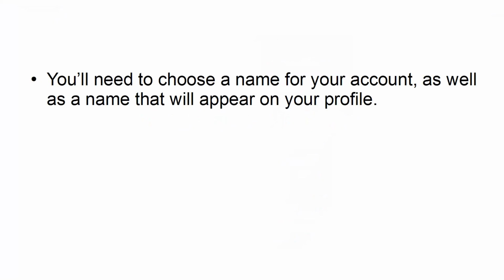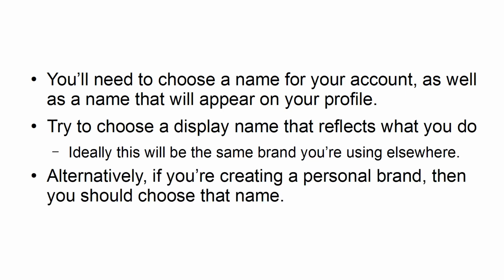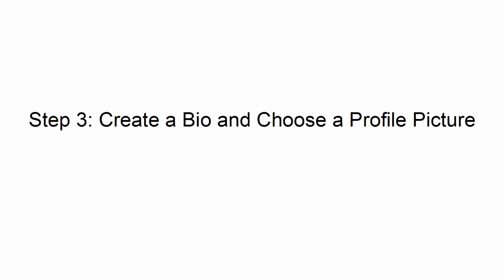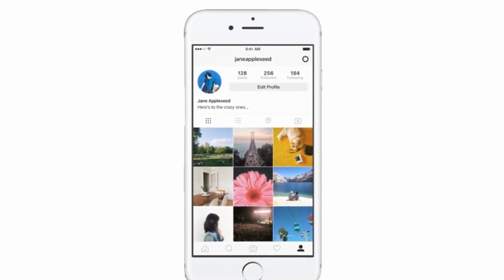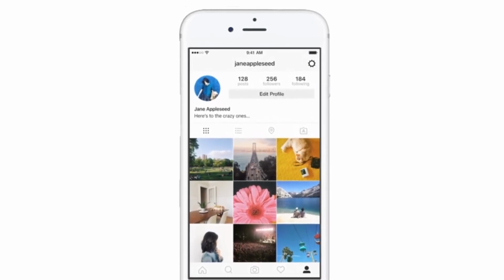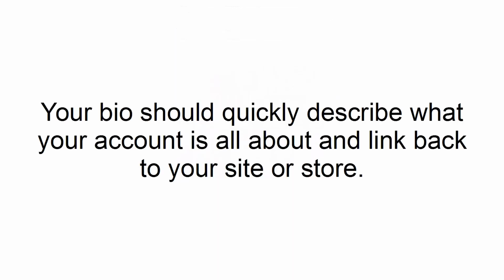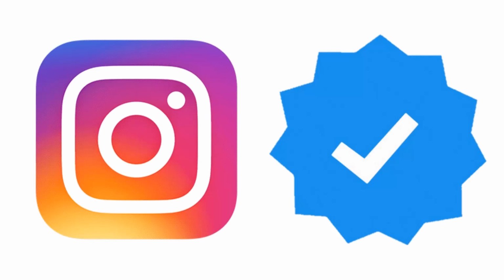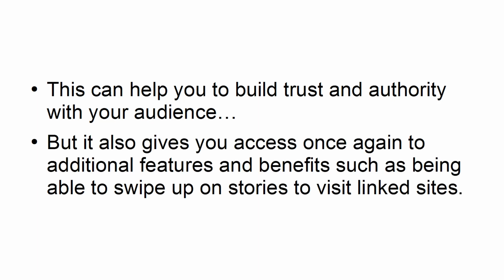5 Easy Steps to Set Up an Instagram Business Account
5 Easy Steps to Set Up an Instagram Business Account

Dear viewers, in this video I'm going to tell you about the five easy steps that helps you to set up a business Instagram account.